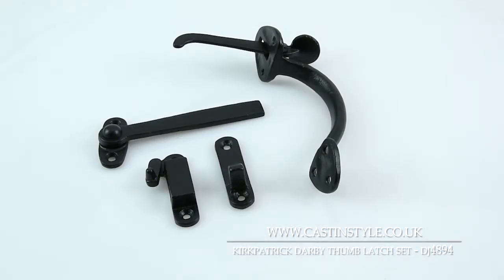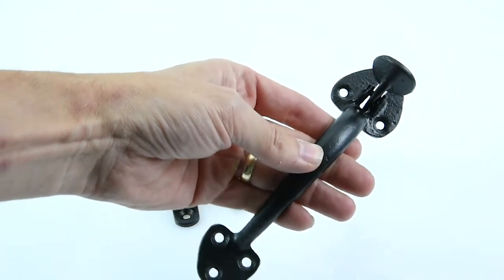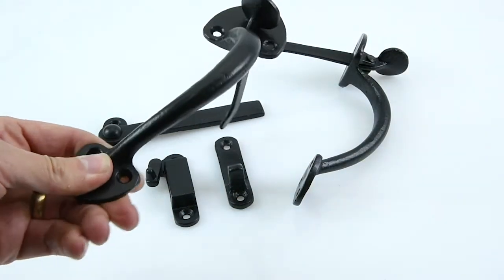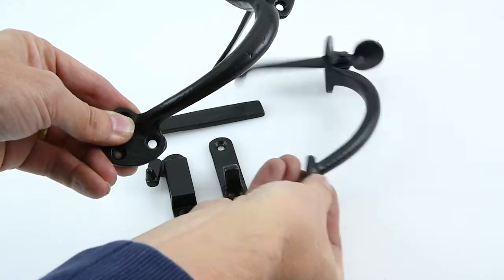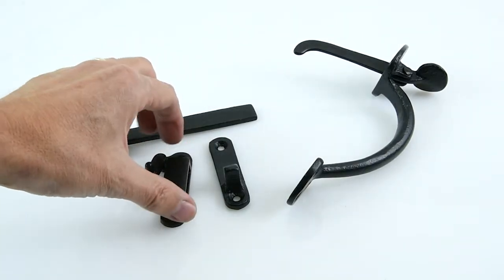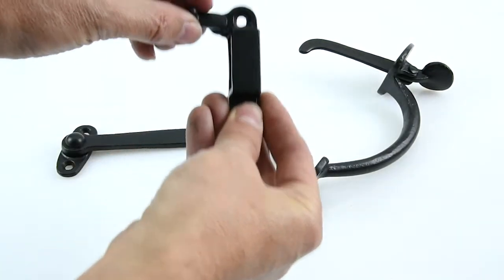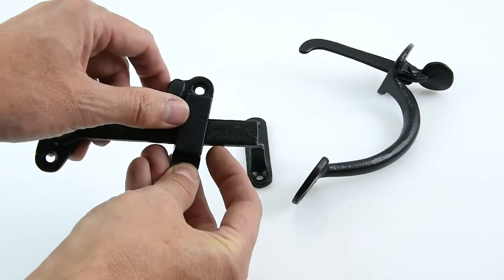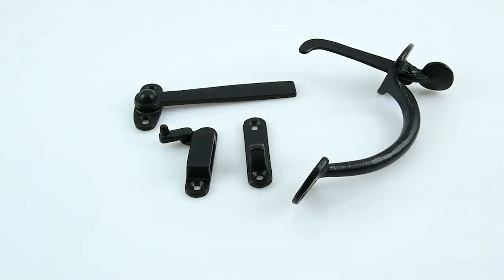Kirkpatrick Thumb Latch Set - Code DJ4894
This Darby Thumb Latch Set is made from malleable iron. This is a high quality product, very solid and with a smooth black finish. This latch combines looks with durability, it will enhance the look of any door or gate and due to their superior quality will last a lifetime. Available in a straight or a cranked version. The cranked version has a locking wedge and is available in a left or right handed version.